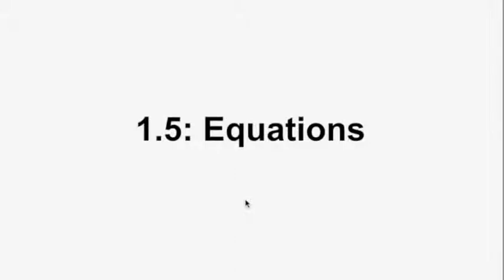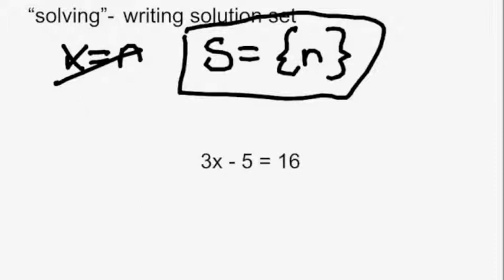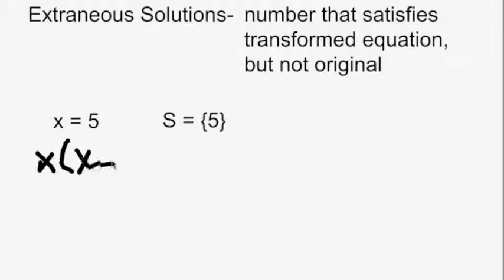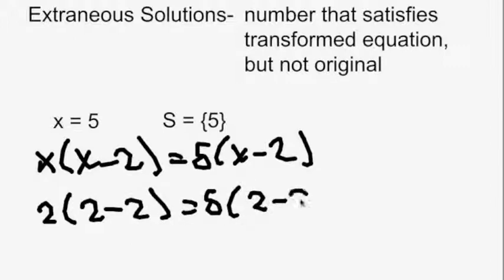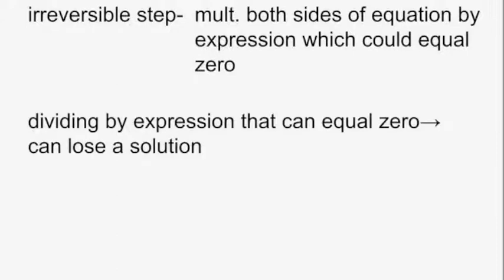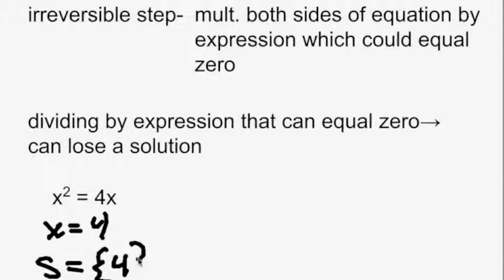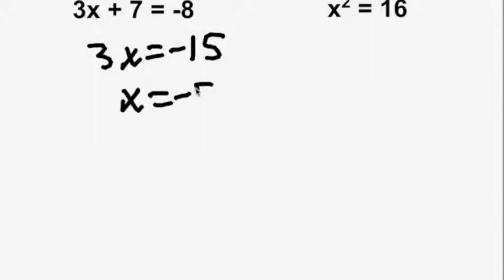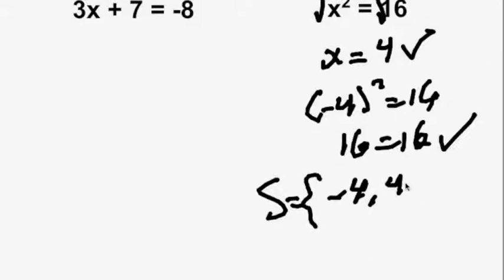Algebra 2: Ch 1.5: Equations